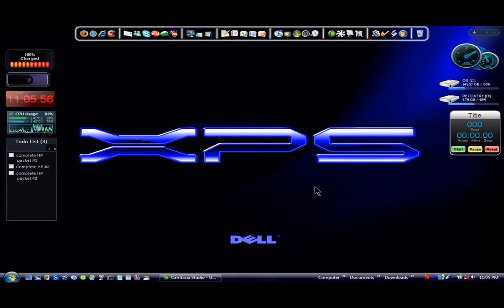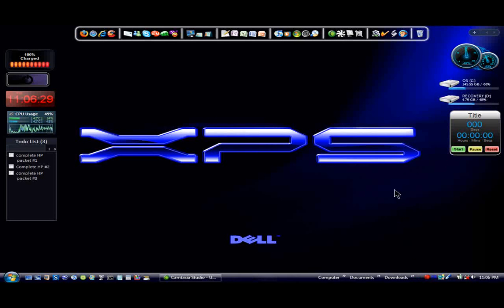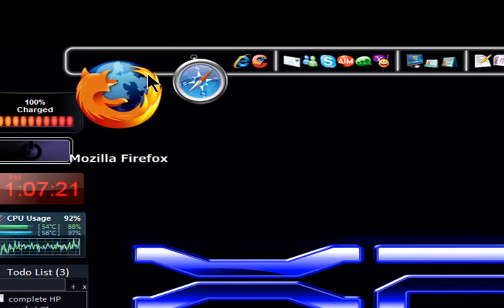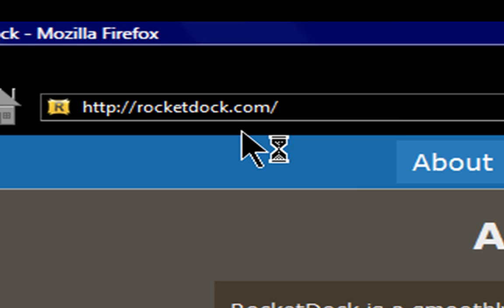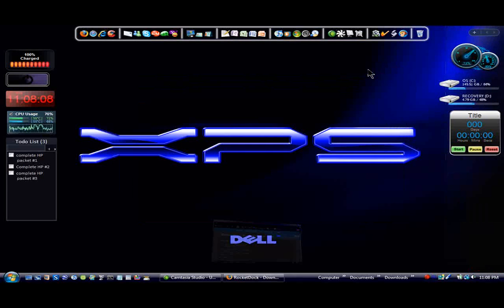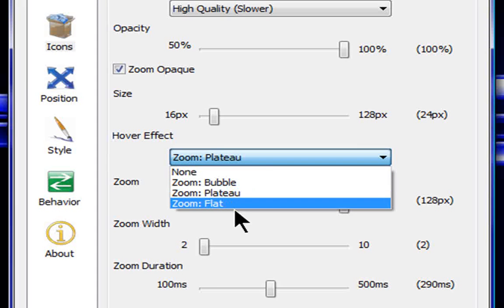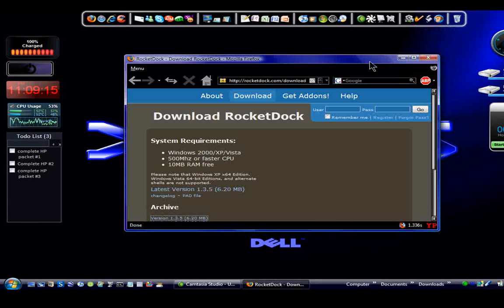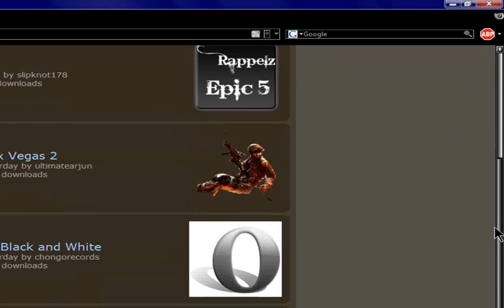Rocketdock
Hello everyone. This is a short video introducing rocketdoc and how it looks/works.
i am sorry for my attitude in this video..It was 1:00am and i was very tired, hot, and irritated.  I will be sure to be in a better mood for future videos
thank you to my viewers

download link
rocketdoc:
download latest version of rocektdock

And if any of my viewers would like a video on how to get the stack docklets on your doc, just message me or leave a comment please.